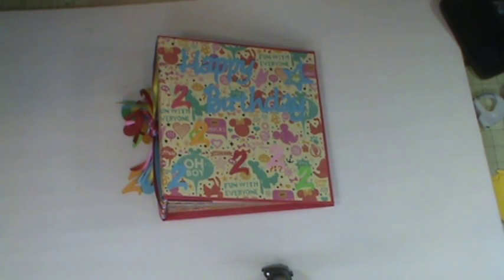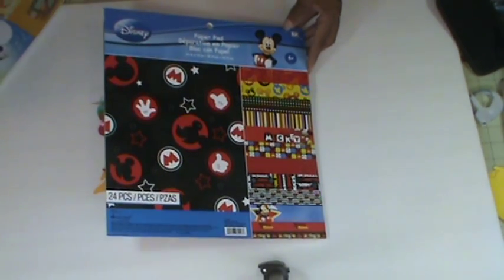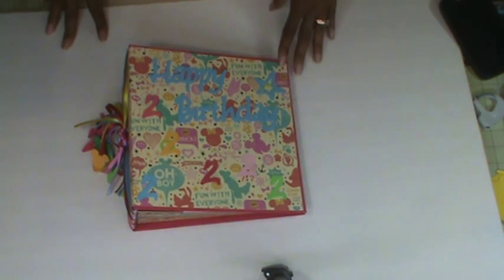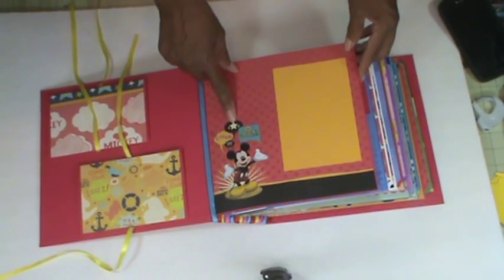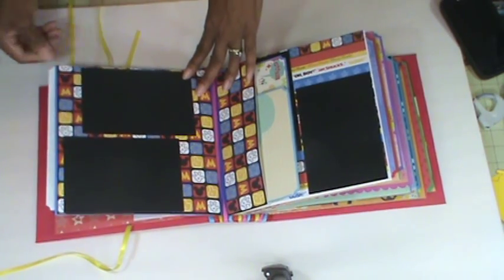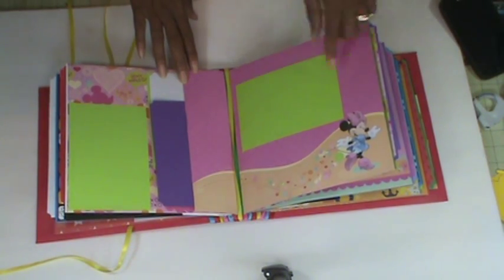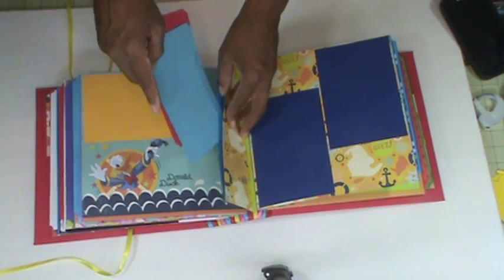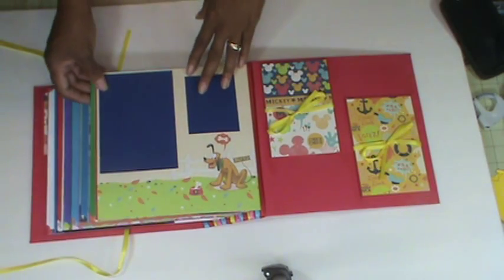Mini Scrapbook Album-2nd Birthday Disney for my Grand Daughter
Hello everyone, I created this Not So Mini Album for my grand daughter's 2nd birthday. I appreciate all comments. Blessings to you all!